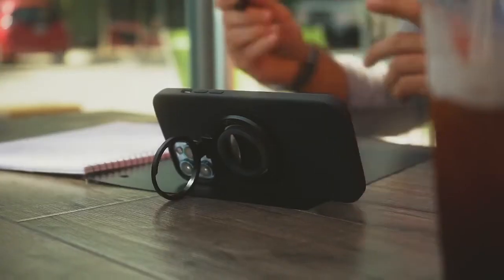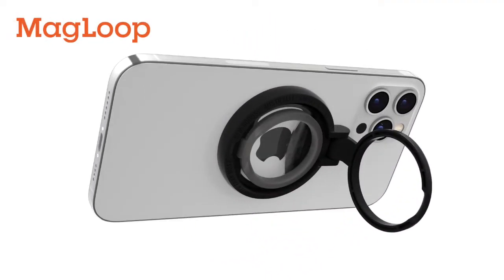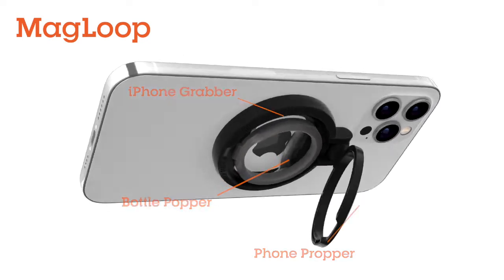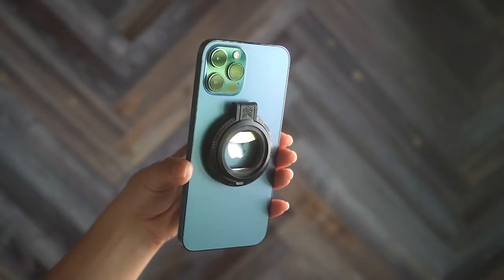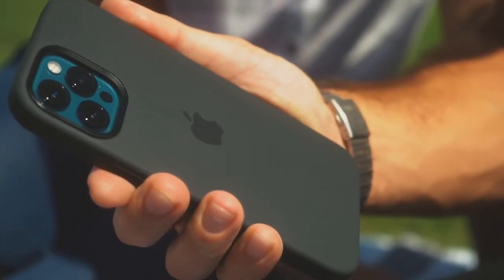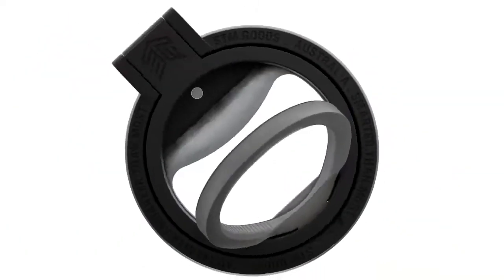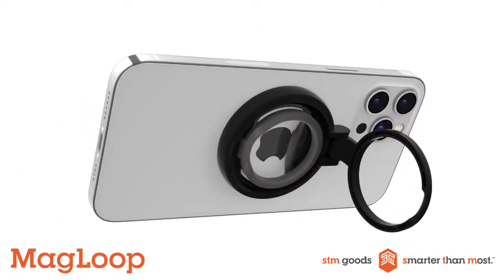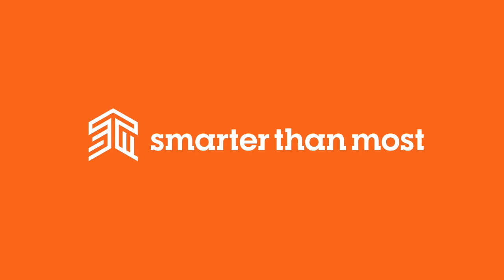STM 맥세이프 3 in 1 휴대폰 거치대 링 오프너 맥루프 Mag Loop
STM 맥세이프 3 in 1 휴대폰 거치대 링 오프너 맥루프
Mag Loop
스마트링, 거치대, 핑거링, 오프너를 한번에~!!!
강력한 홀딩!! 마그네틱 자석의 강력한 자력이 휴대폰 거치를 안전하게 도와줍니다.
내열성과 내충격성 등이 우수한 고기능성 ABS소재를 사용하였습니다.